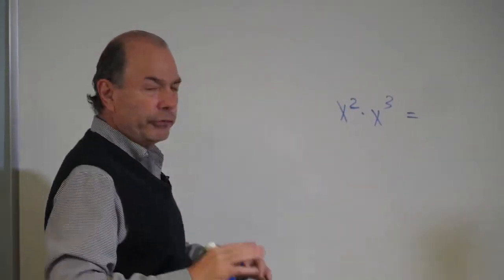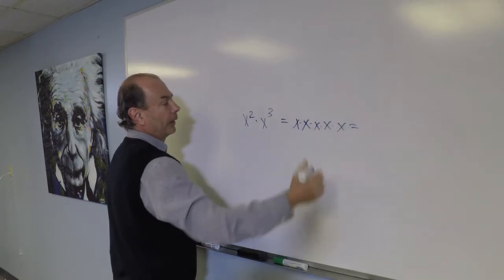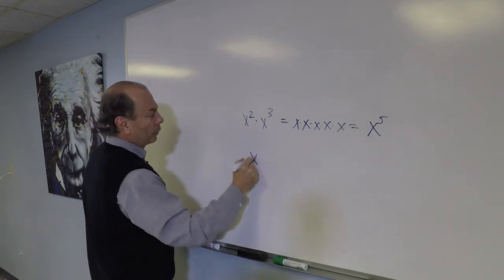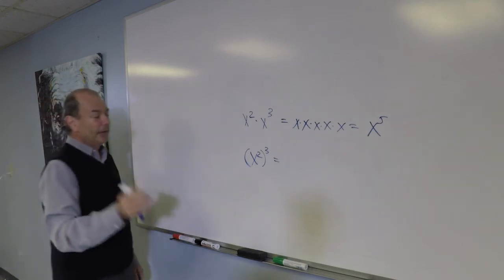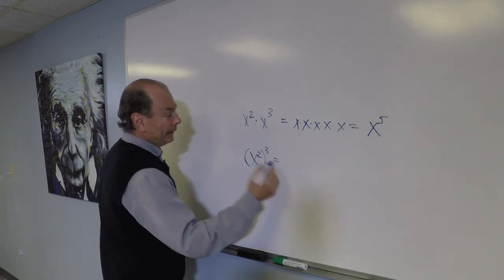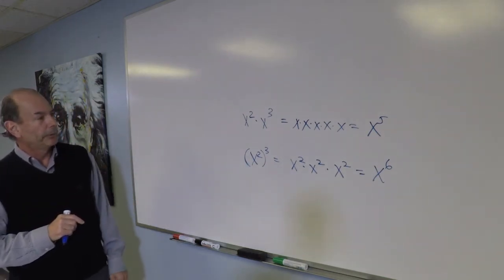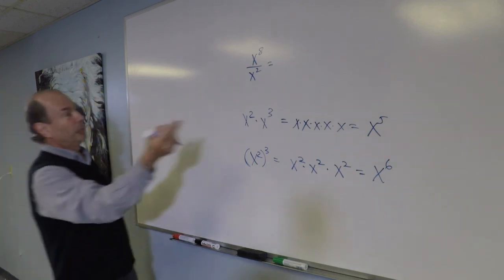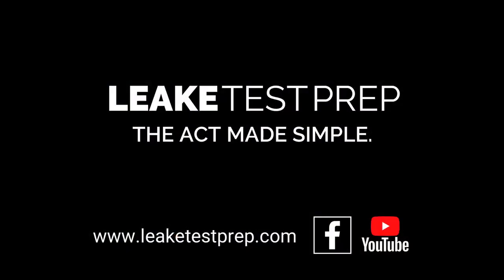On ACT Math, use common sense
You may or may not know every math formula but common sense can help you answer questions with greater confidence. For example, take exponents ...
Leake Test Prep keeps things simple so you can answer accurately and quickly.